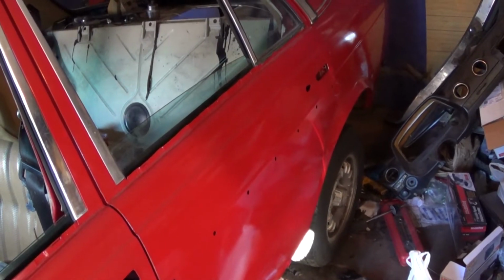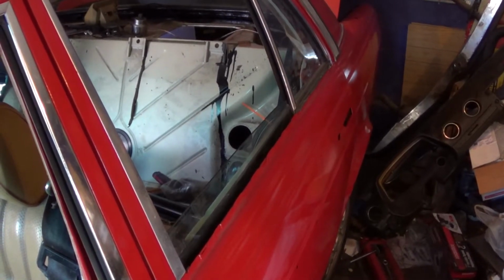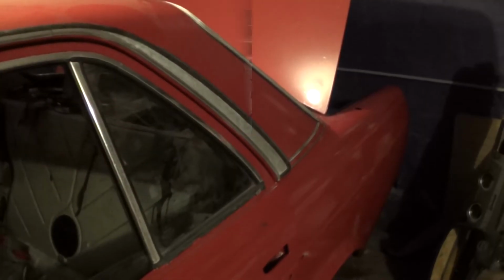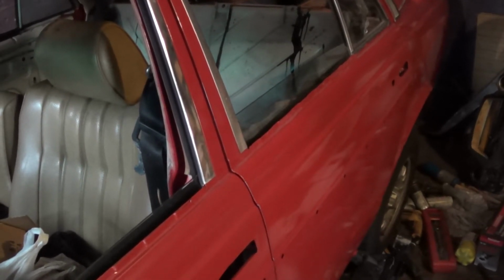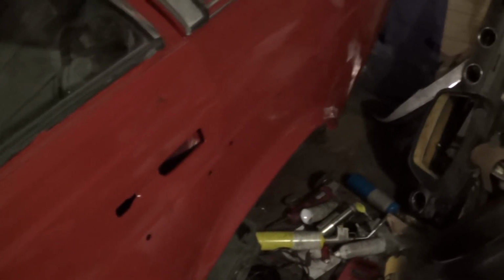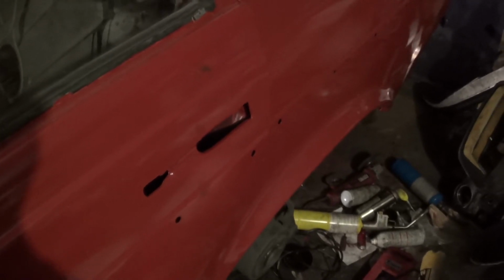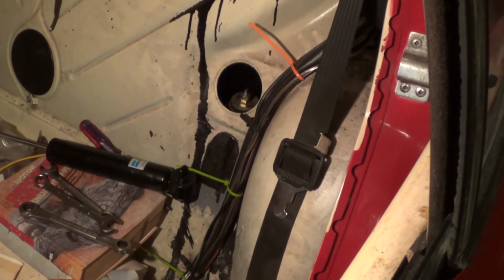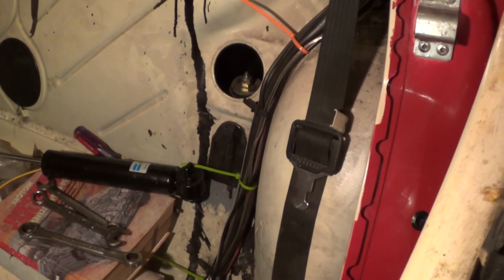1983 Mercedes-Benz 240D - part 132: rear shock absorber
In this video, I finish up with the rear shocks. I determined that the old ones are still functioning in as-new condition, so I put the old one back in. Now I can continue on to interior work.